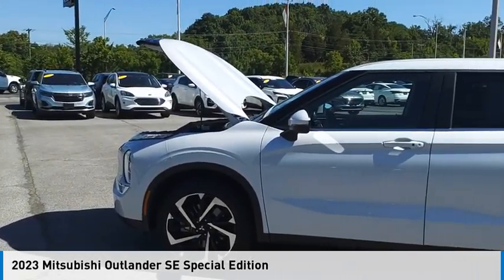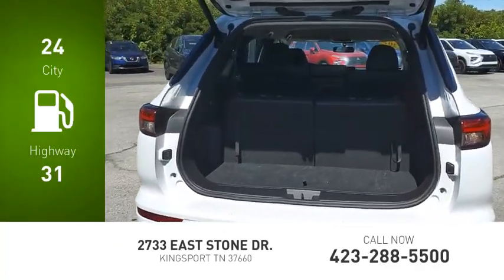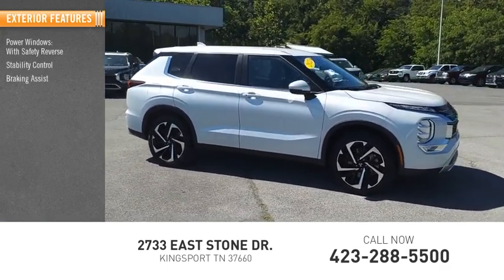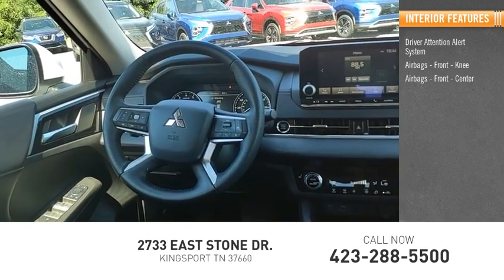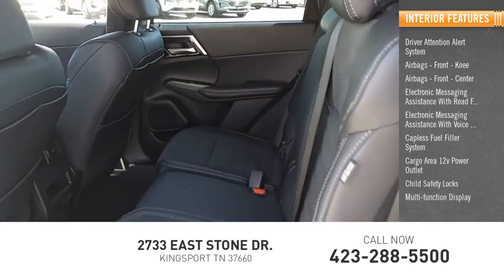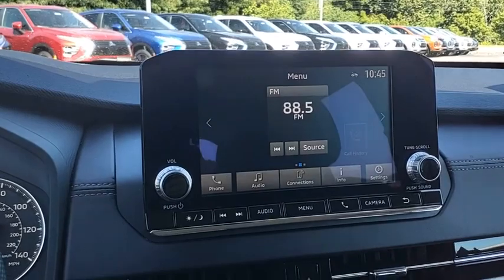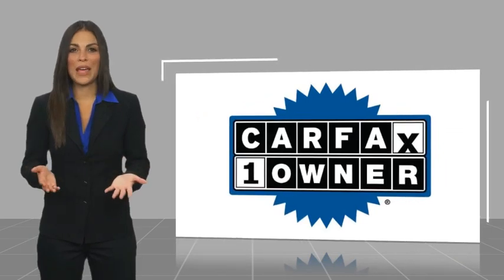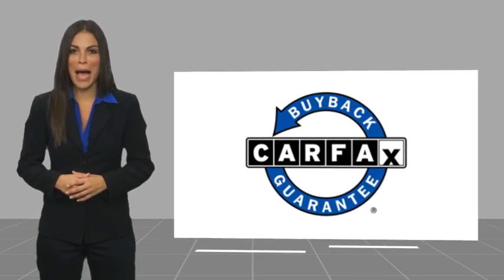2023 Mitsubishi Outlander Kingsport TN 7727P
2023 Mitsubishi Outlander SE Special Edition

2733 East Stone Dr.

CARFAX One-Owner. Clean CARFAX.brbrSilver 2023 Mitsubishi Outlander SE Special Edition FWD CVT 2.5L 4-Cylinder DOHCbrbrRecent Arrival! 24/31 City/Highway MPGbrbrbrPlease contact our internet department with any questions @ (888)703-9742.